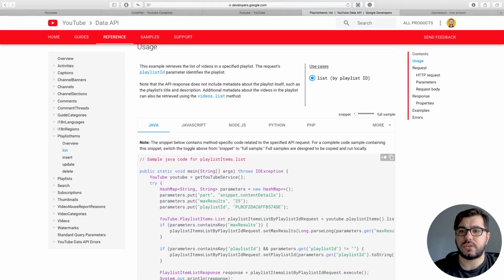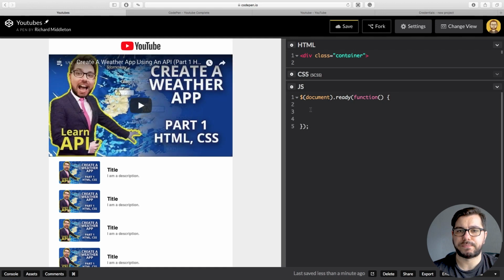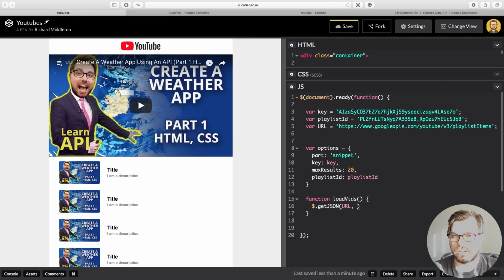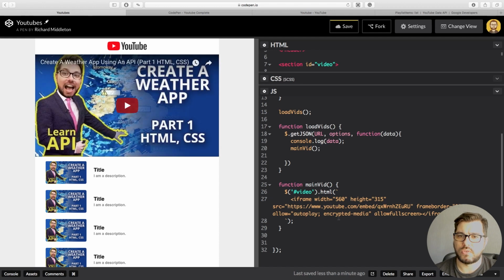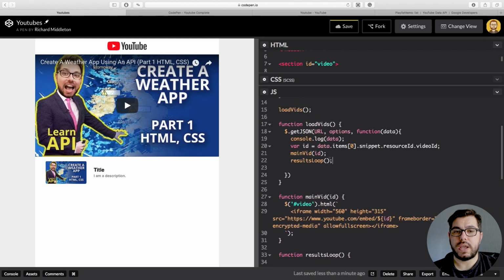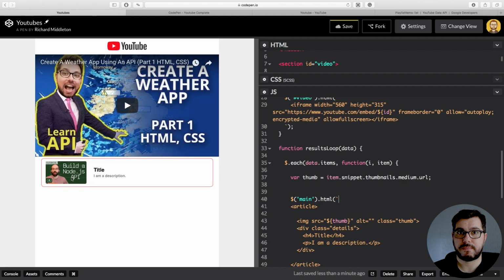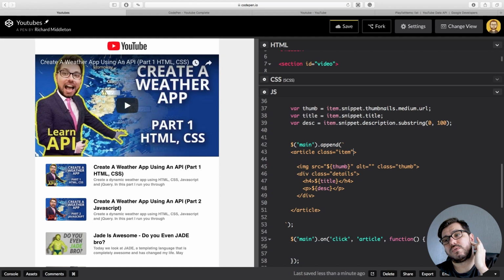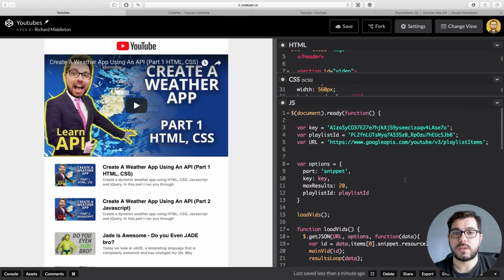Create A Youtube App Using The Youtube API (Part 2 Javascript)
Create a dynamic Youtube playlist app using HTML, CSS, Javascript and jQuery. In this part I run you through the HTML and CSS to get the basis of your Youtube app ready to start making the API calls.